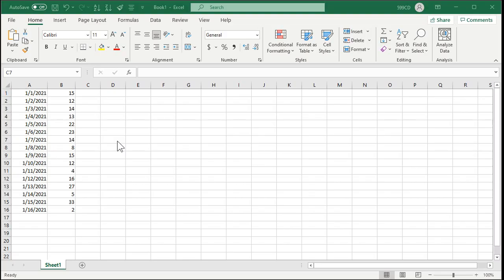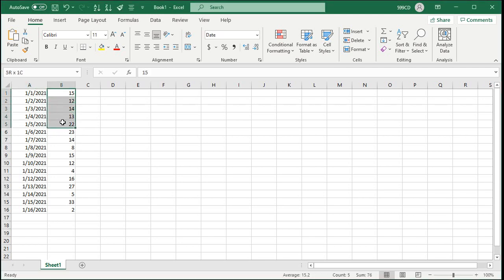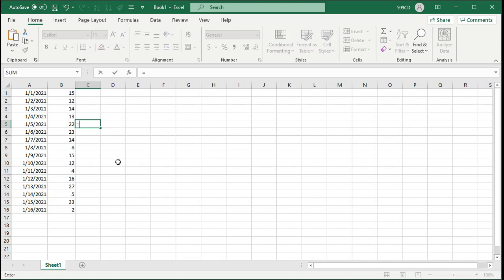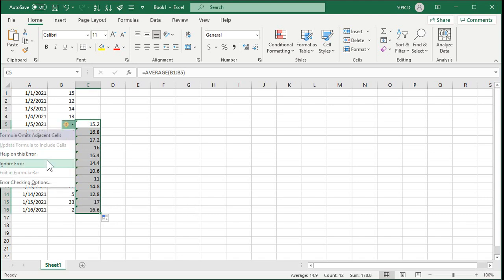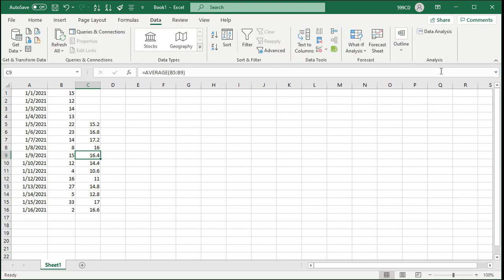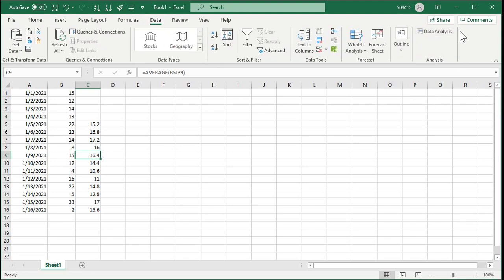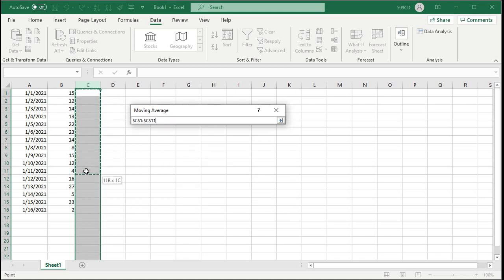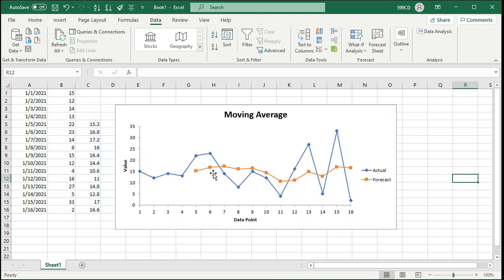Calculate a Moving Average in Microsoft Excel (Rolling Average, Rolling Mean, Moving Mean)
In this video, I'll show you how to calculate a moving average in Microsoft Excel. and be sure to watch my FREE Excel course

msexcel, microsoftexcel, microsoft excel, excel, exceltips, moving average, moving mean, rolling average, rolling mean, simple moving average, data analysis, analyze data, analysis toolpak